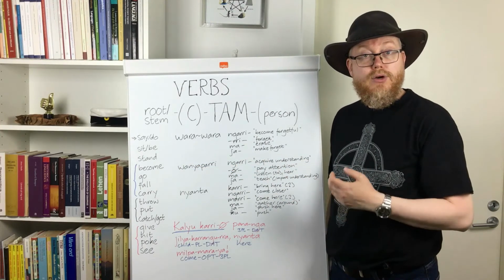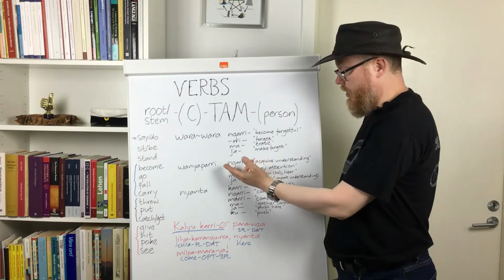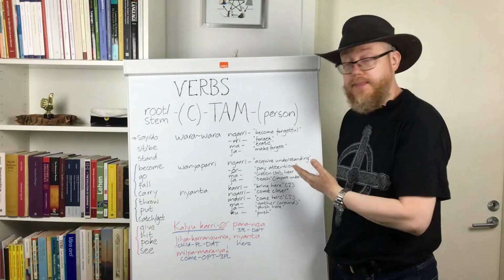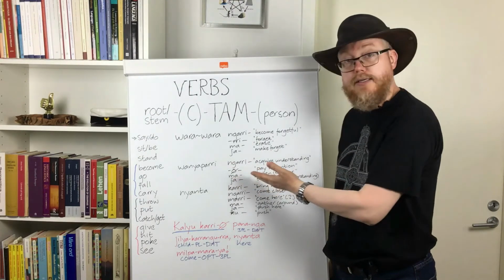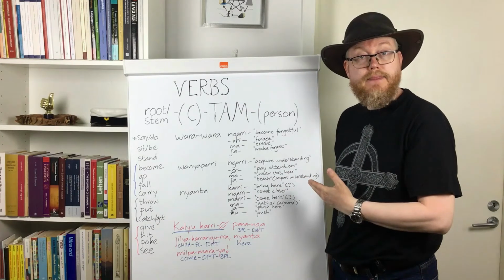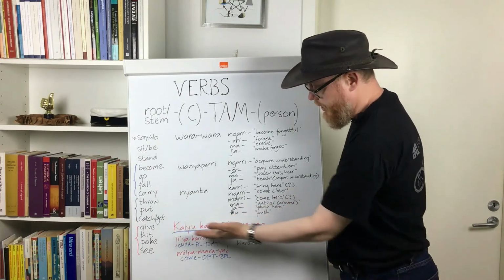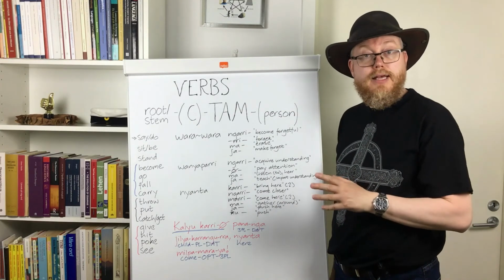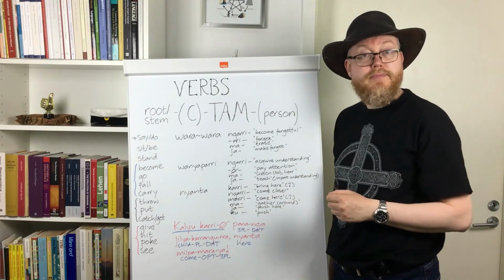Verbs in Australian languages 8: Uninflecting verbs taking many inflecting verbs